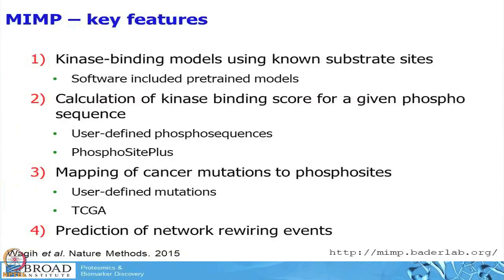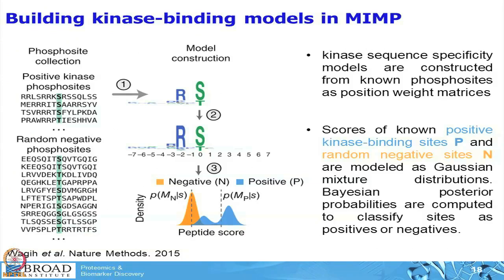Lecture 54 : Mutations and Signaling - II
Mutations and Signaling - II